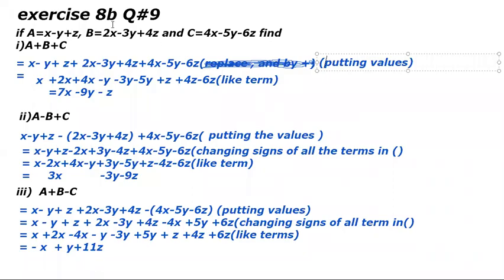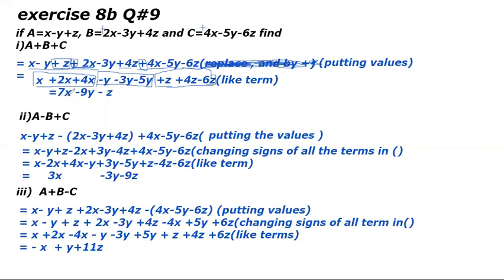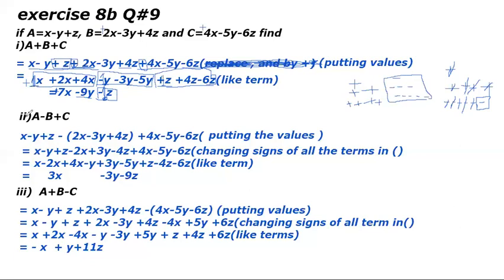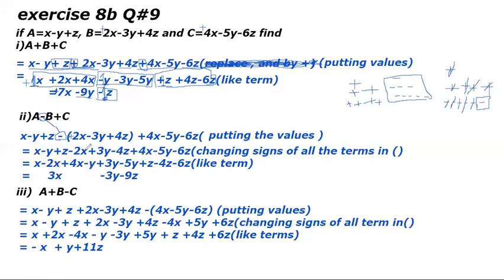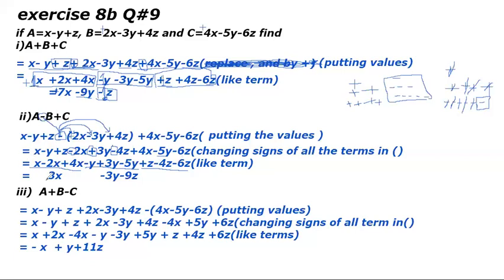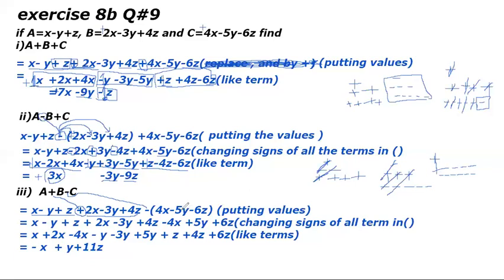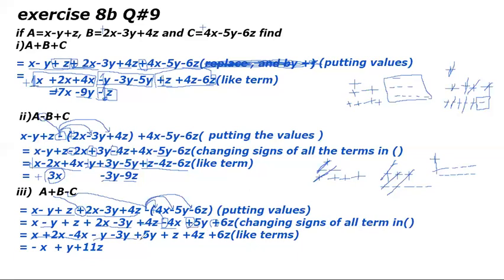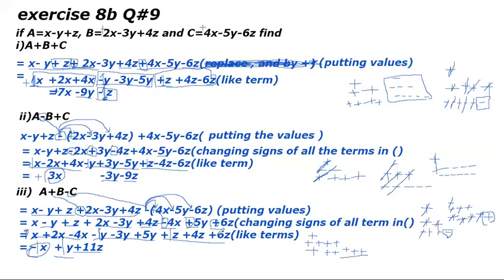Exercise 8b Q#9(1)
If A=x- y +z.